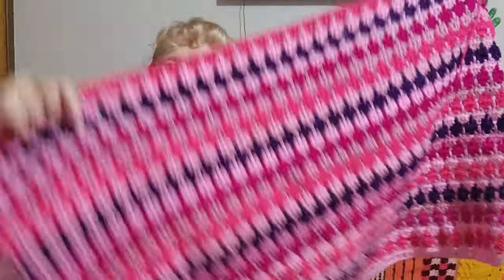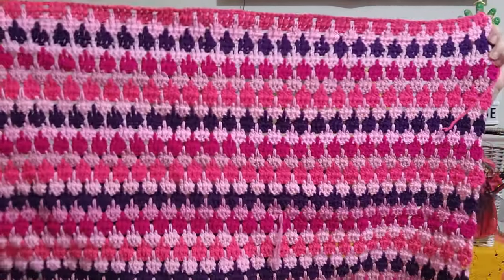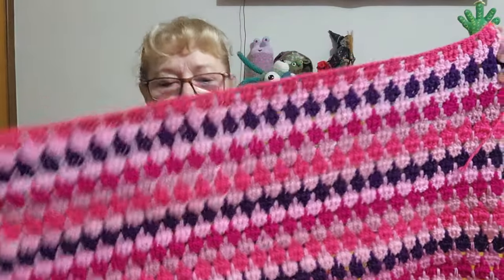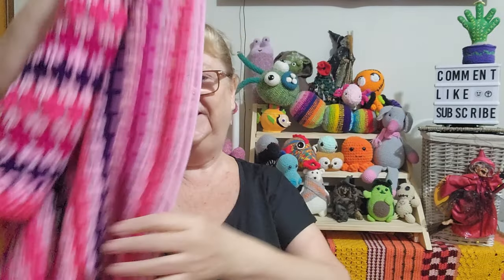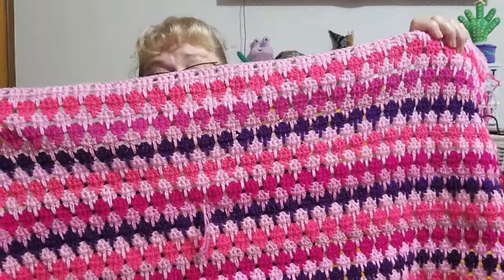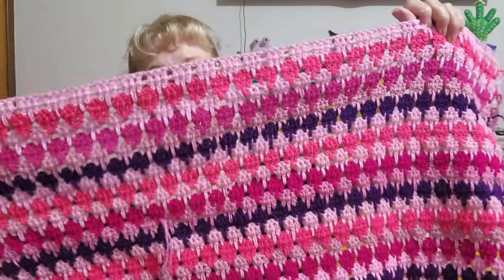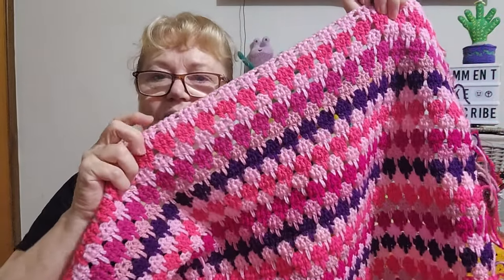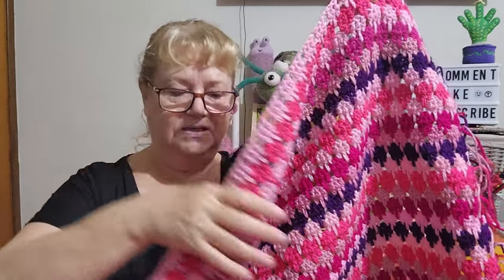Blankets ...Blankets with Boggy Creek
Sharing my Blanket WIPS and supporting Boggy Creek from Down Under.

Boggy Creek Mail Blessing T&C
You must be over 18 years of age
Winner will need a Pay Pal account for Mail Blessing payment
Make a Blanket to Boggy Creek specifications
Wide 35 or 40 Inches ( 89 cm or 102cm)
Length 40 or 50 inches ( 102cm or 127cm)
Post your pictures with#BoggycreekDownunder
Opens today and closes 30th September prize draw in the  first week of October 2024.

Mail Contact
Judy@Witchpeace Craft